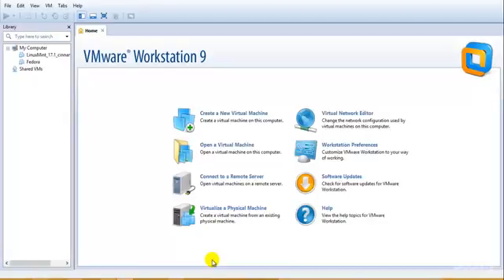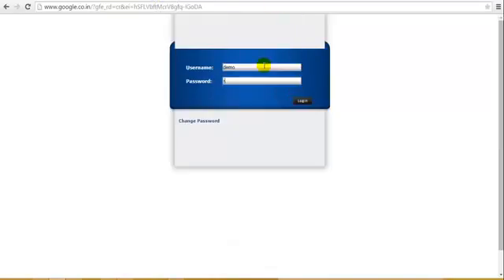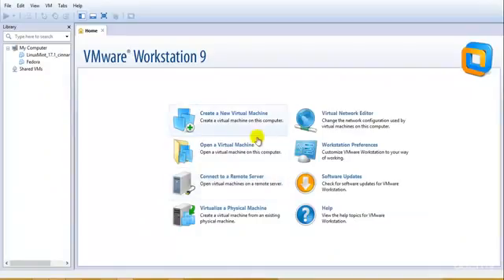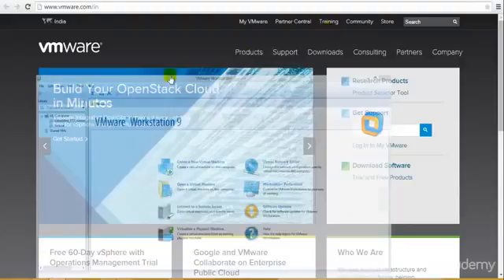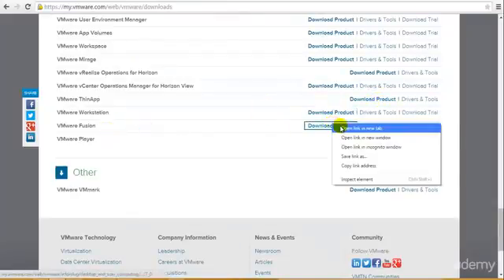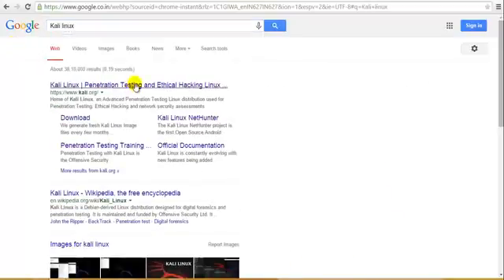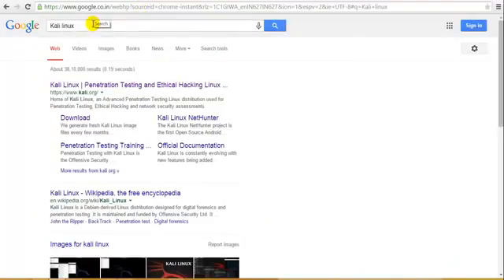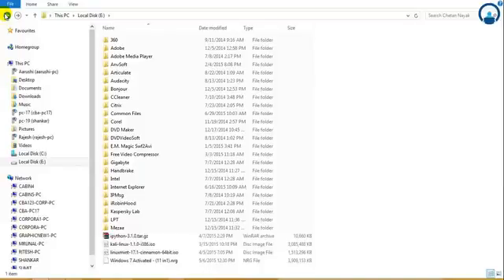Lesson 3 Kali Linux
what is kali??